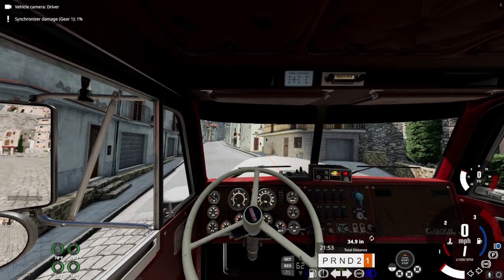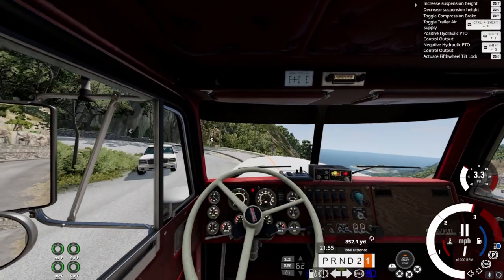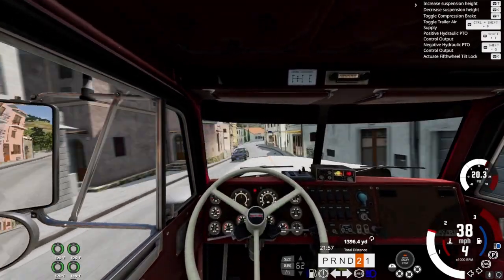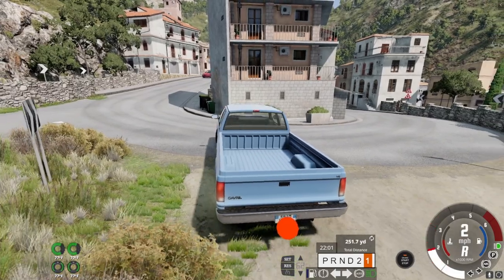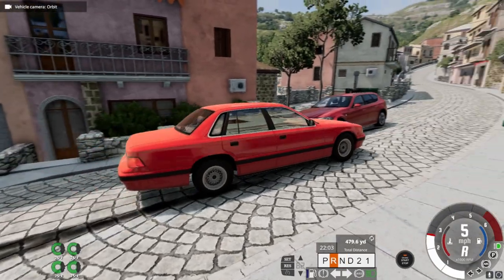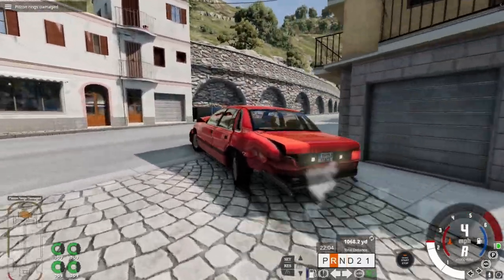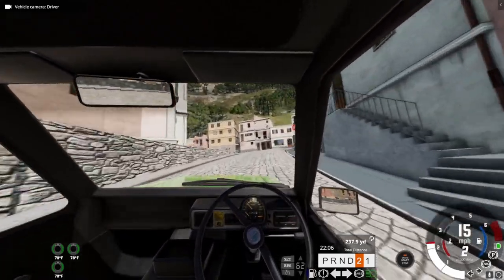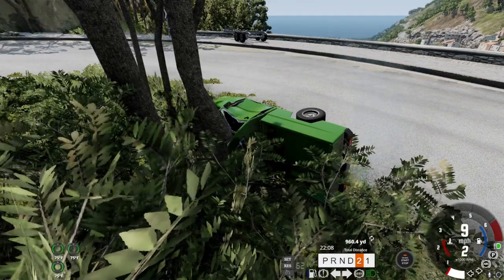Driving big things in small towns (Beamng.drive)